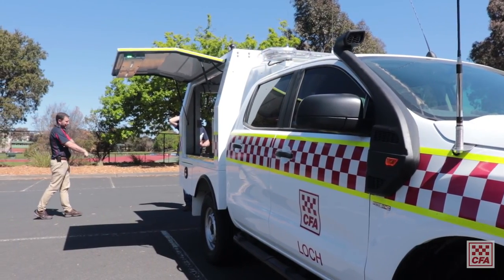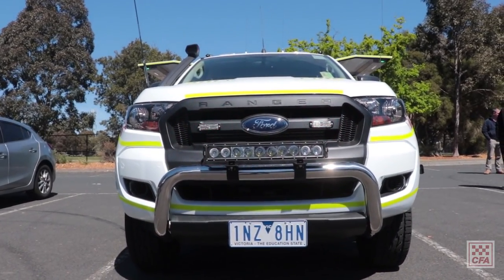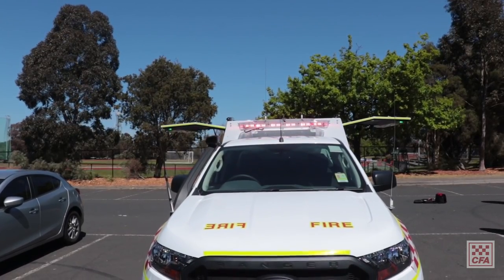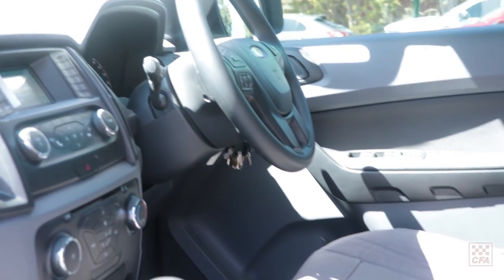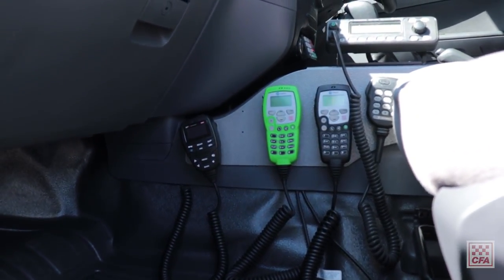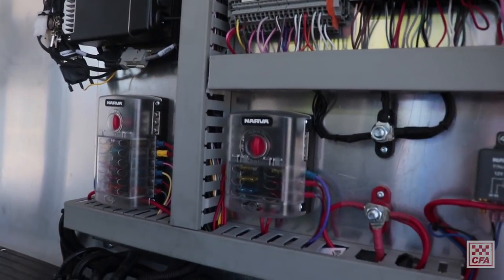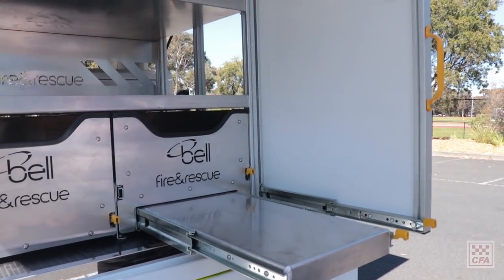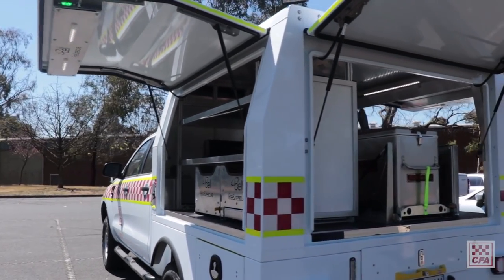Field Command Vehicle 2018/19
Tim Smith from Asset Management talks through the impressive new features of the standard build Field Command Vehicle (FCV).